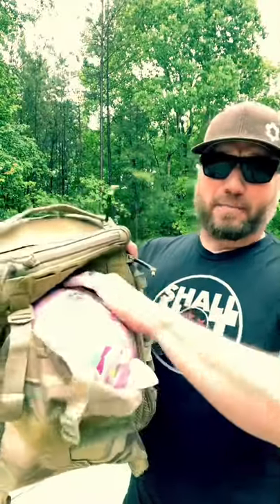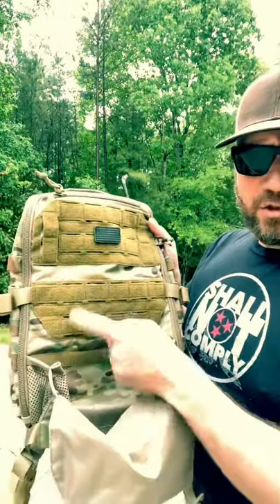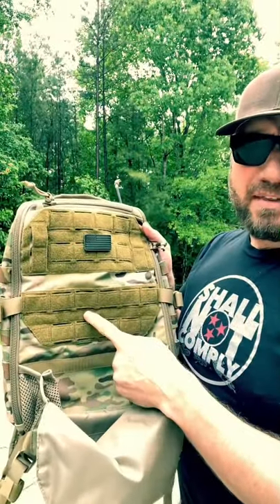I Forgot To Mention...